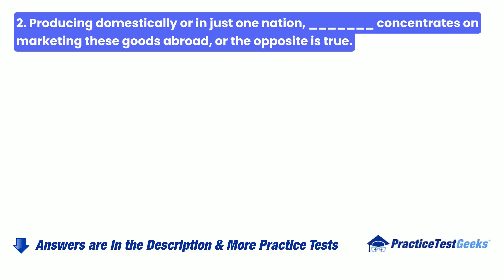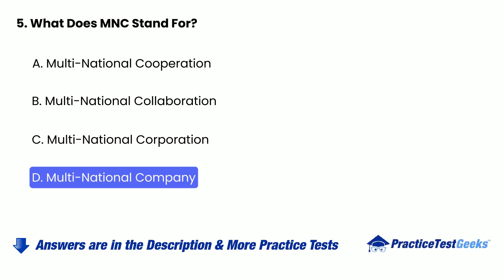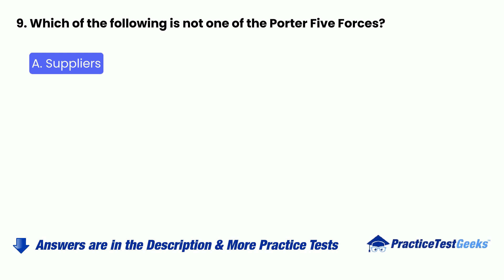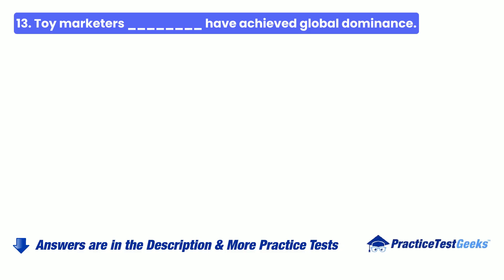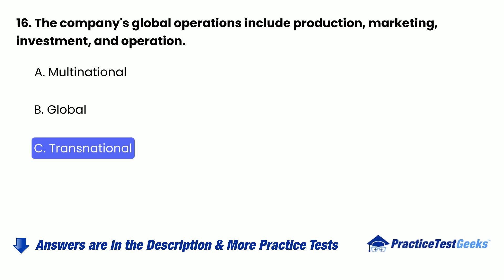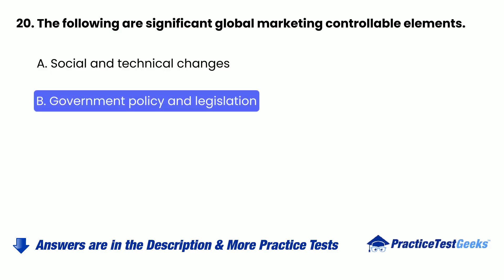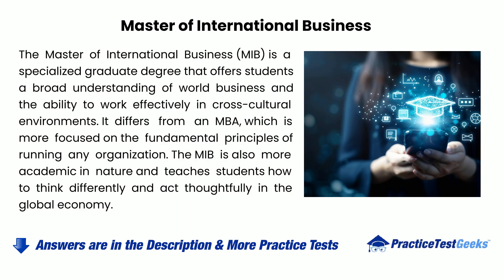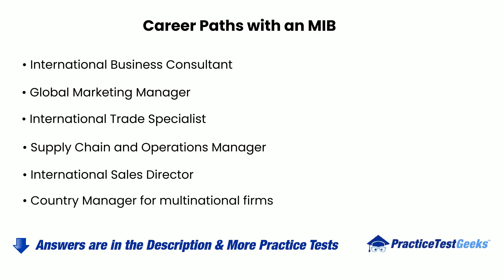Master of International Business Practice Test ✔️ MSc International Business with HR Management Exam